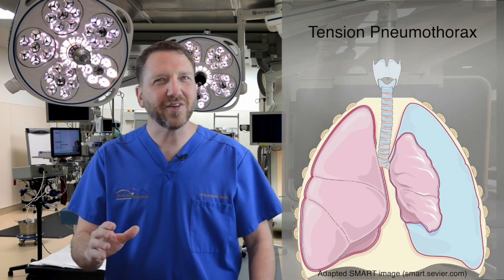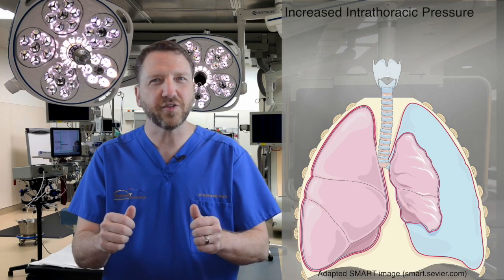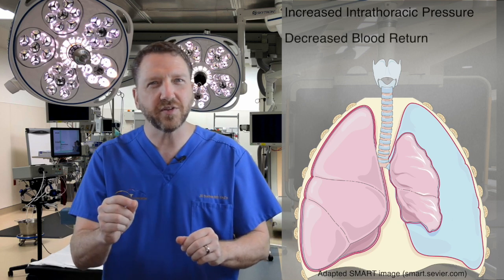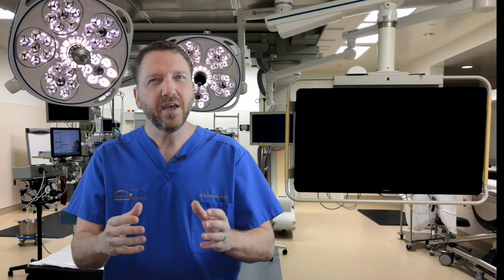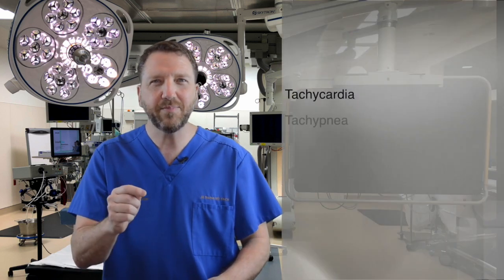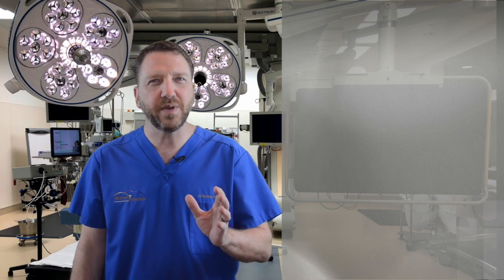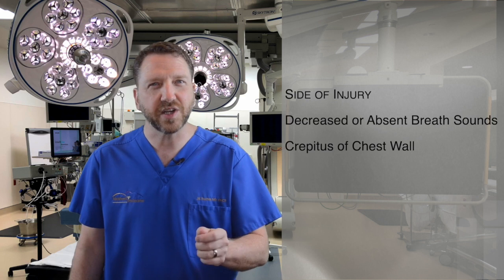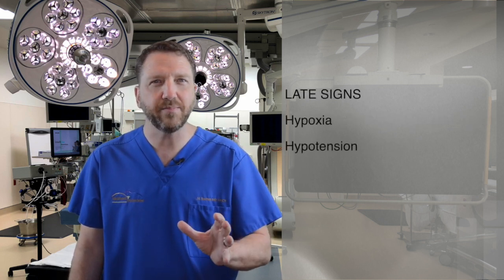Trauma In A Flash: Needle Thoracostomy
This episode looks at a tension pneumothorax: definition, signs/symptoms and needle decompression techniques.